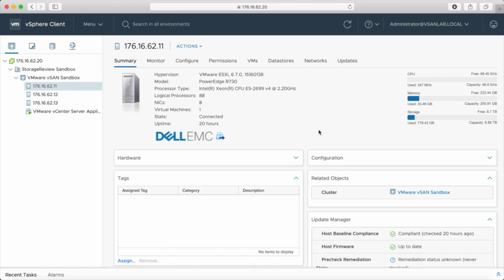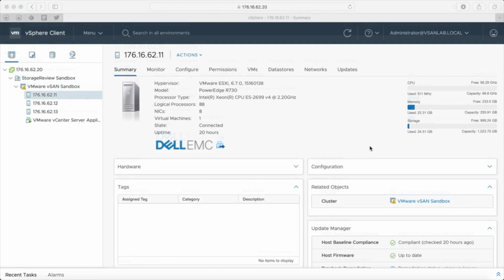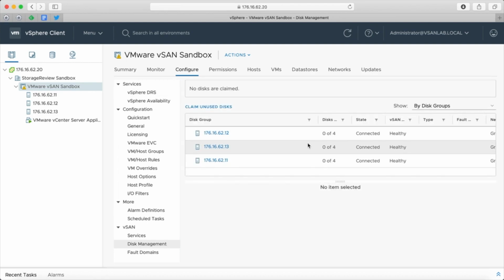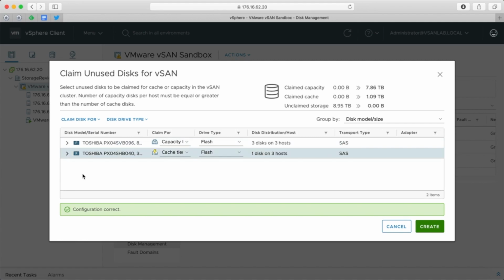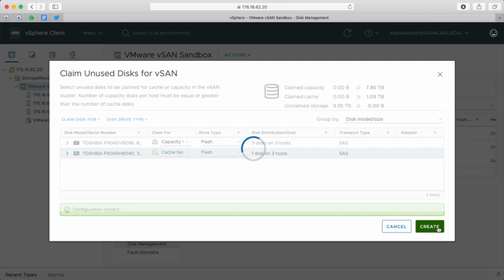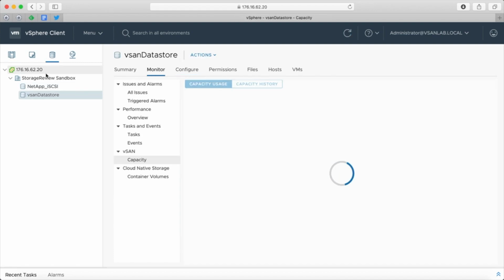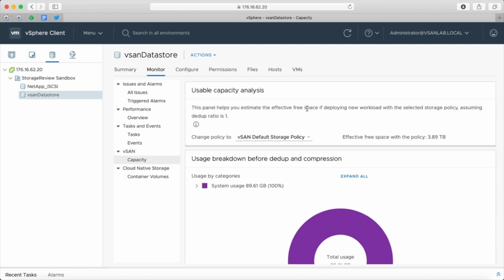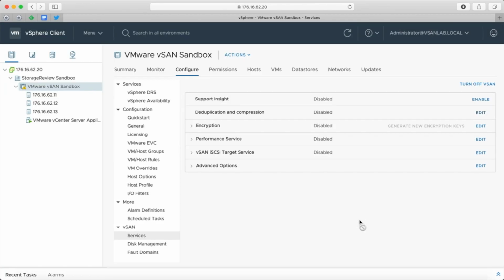Setup and Configuration of 3 node VMware vSAN Cluster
In this video we highlight the core hardware components of our 3-node vSAN sandbox, and show the process of setting up the vSAN datastore. From there we enable deduplication and compression for vSAN. Lastly we take a look at the iSCSI datastore and vSAN capacity view to ensure all is well.